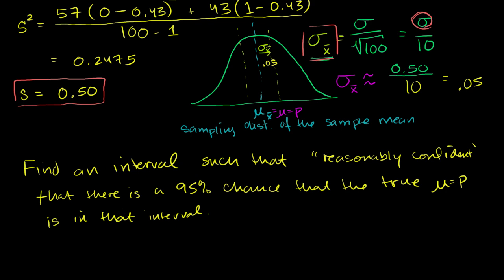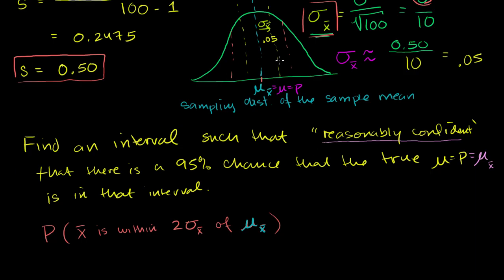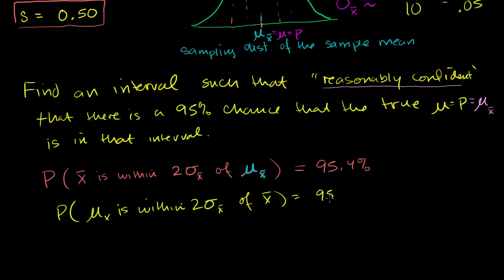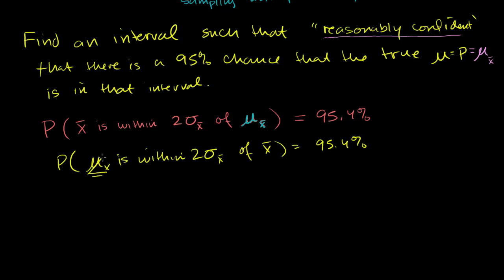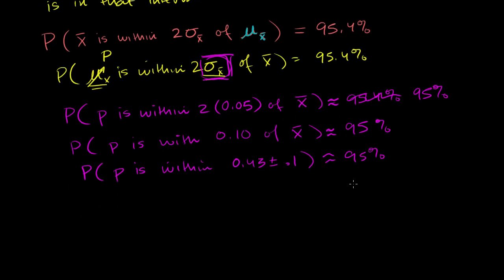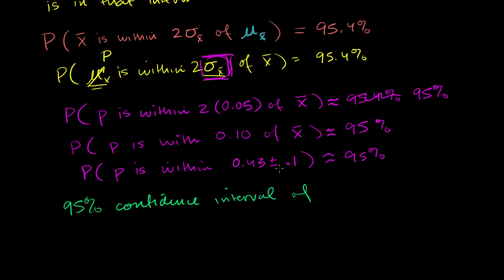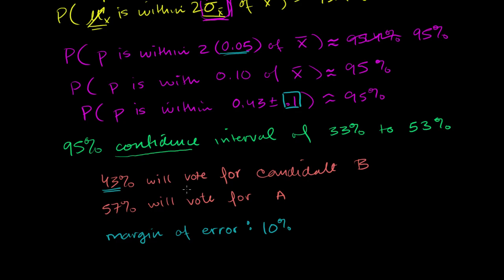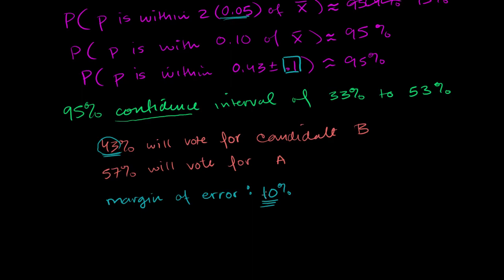Margin of error 2 | Inferential statistics | Probability and Statistics | Khan Academy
Courses on Khan Academy are always 100% free. Start practicing—and saving your progress—now

Finding the 95% confidence interval for the proportion of a population voting for a candidate.